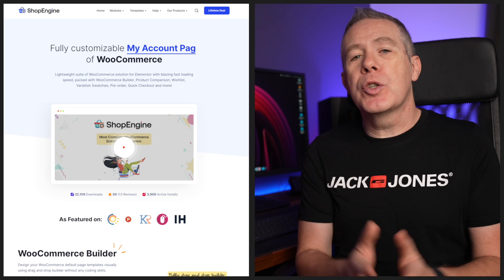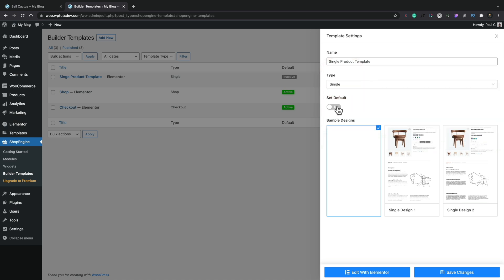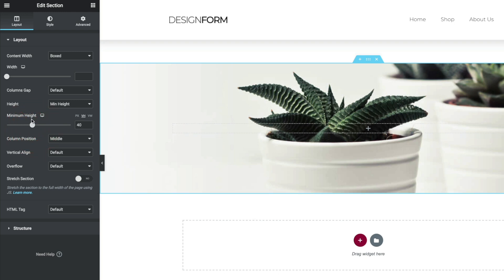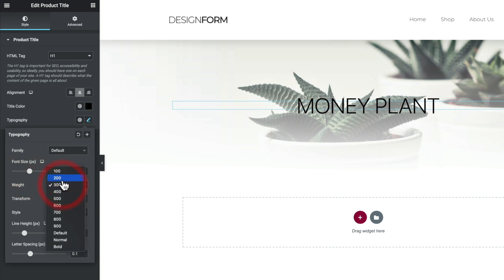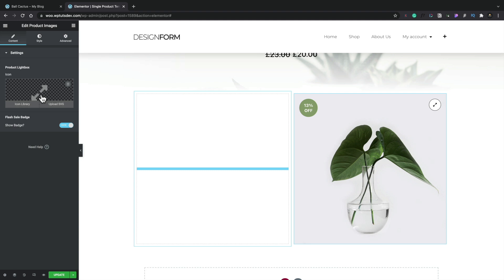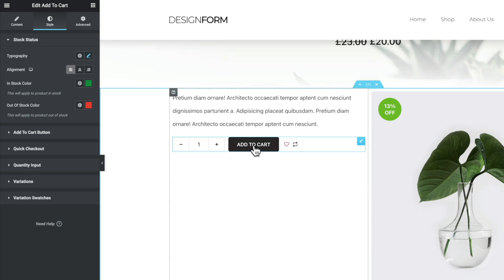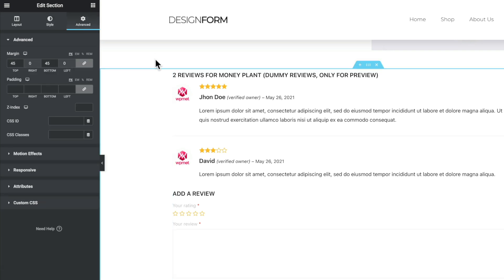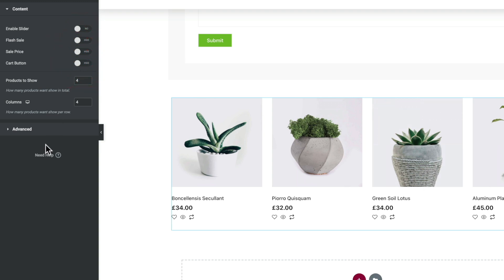WooCommerce Product Page Customization | ShopEngine & Elementor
WooCommerce Product Page Customization is the key to building more unique websites and in this video, we'll see how with the ShopEngine plugin and Elementor Free.

Have you ever wanted to have control over WooCommerce Product Page Customization? Then this video is going to make you super happy - better yet, everything here today is 100% free to use!

WooCommerce Product Page Customization just got really easy and really free!